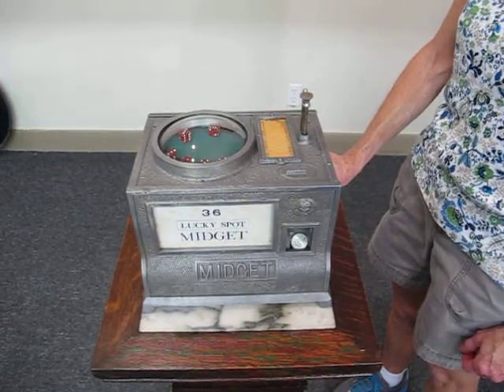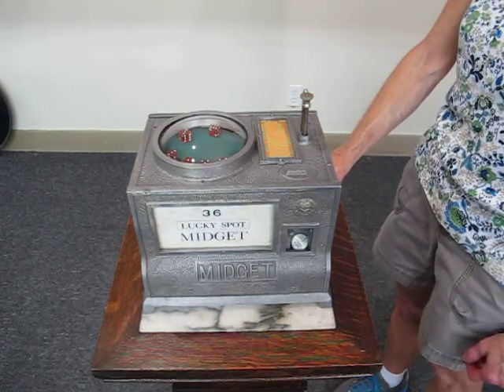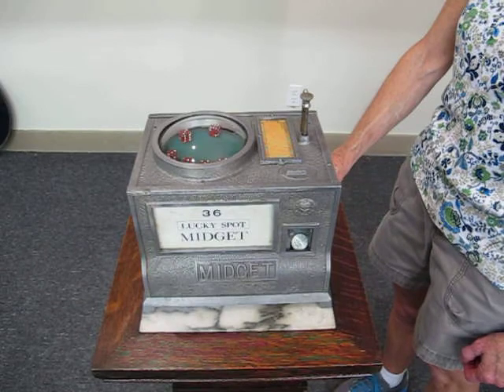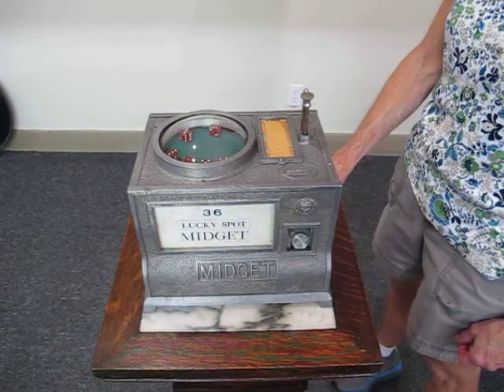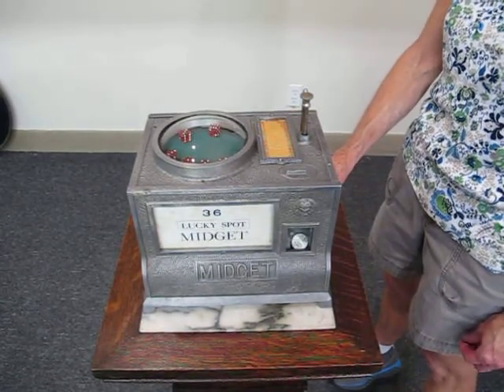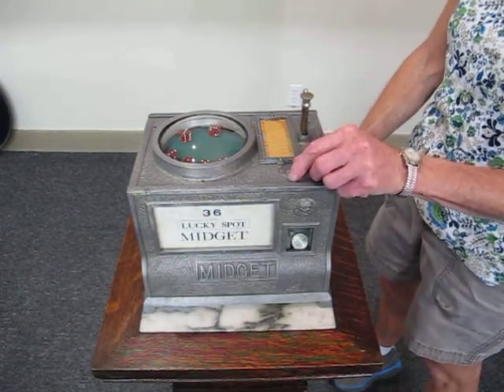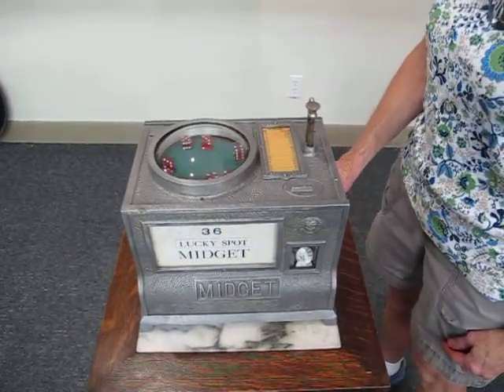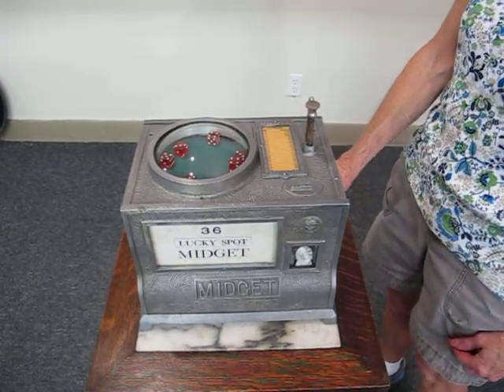Mills Midget 36 Lucky Spot Dice Gambling Machine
Circa 1926
Dice Gambling Machine
Insert Nickel - Push the Plunger - Count Up the Die
  - See What You Won - Six 6's or 36 = $10.00 etc.
Original Payout Card
Original Name Card
Key Included
In Near Mint Original Condition

Height: 9.75" With Plunger
Width: 10"
Depth: 8"

To Purchase or for More Photos and Information Please Visit